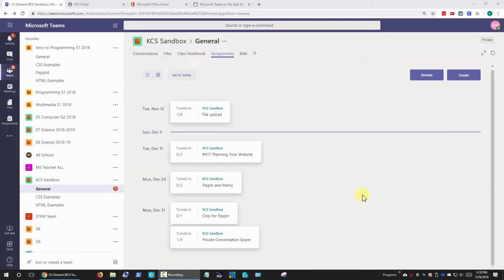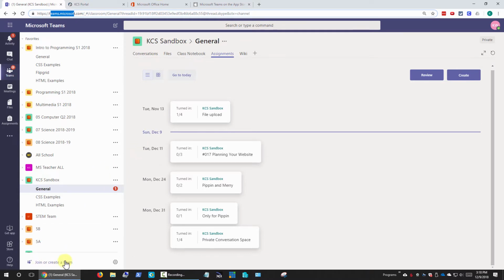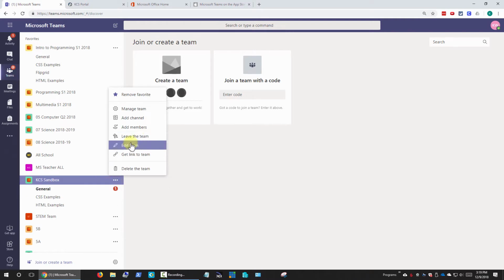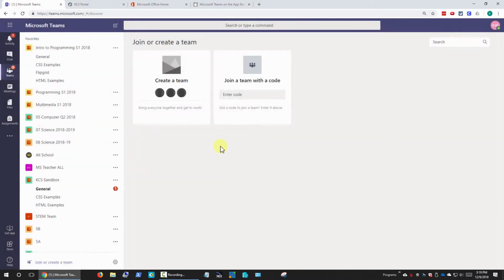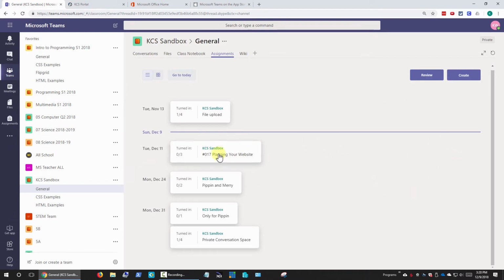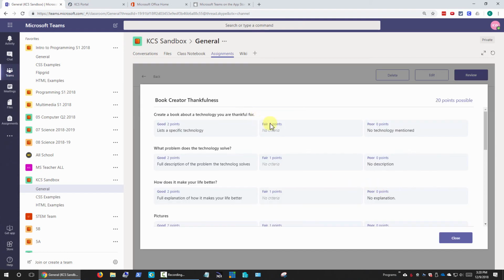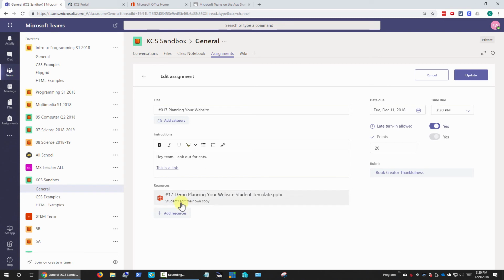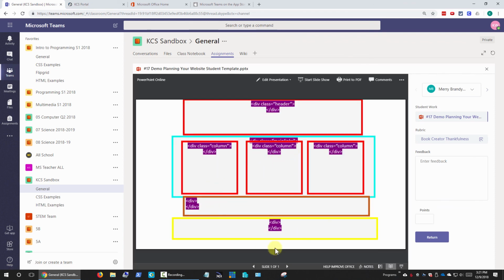Microsoft Teams Quick Start 2018